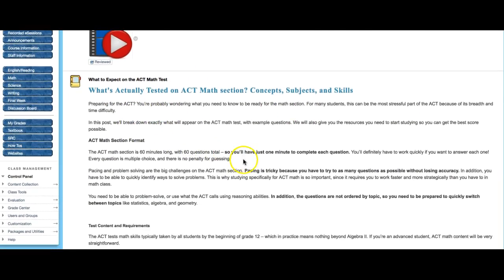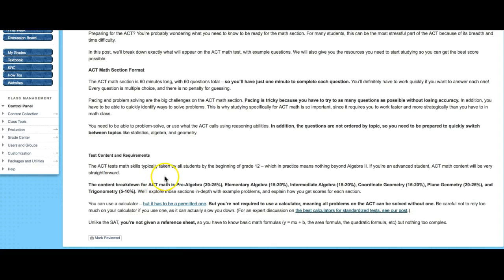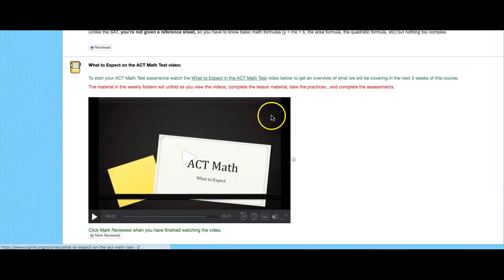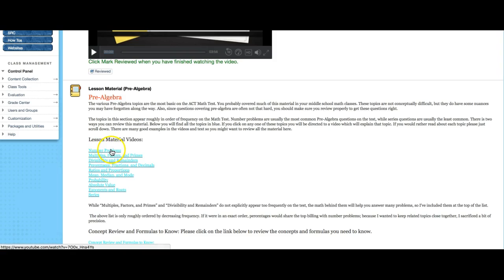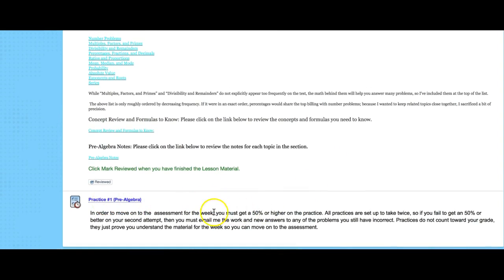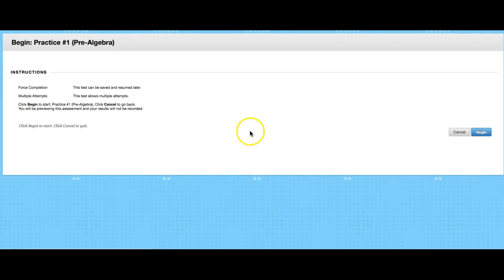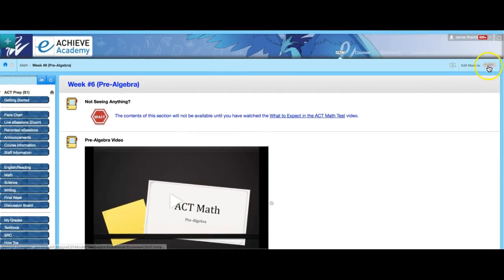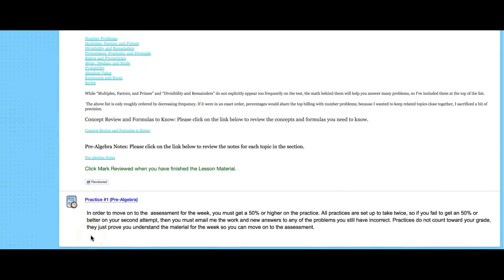Week #6 ACT Prep Course